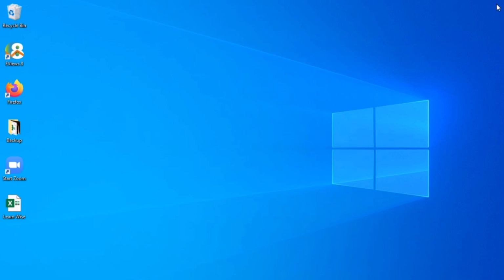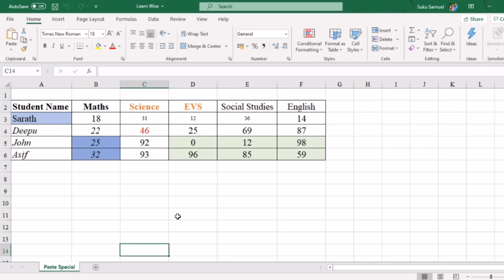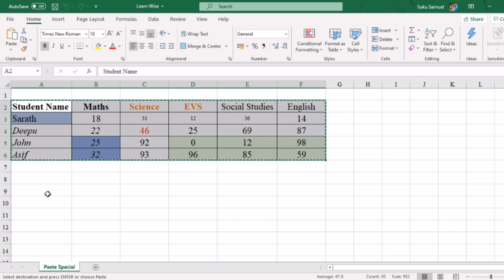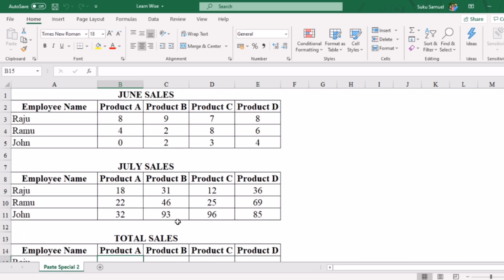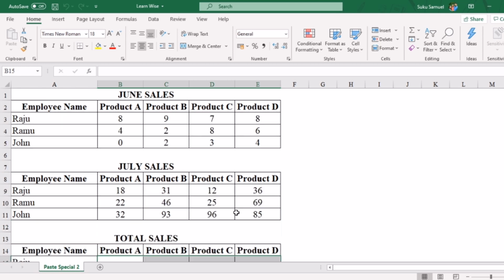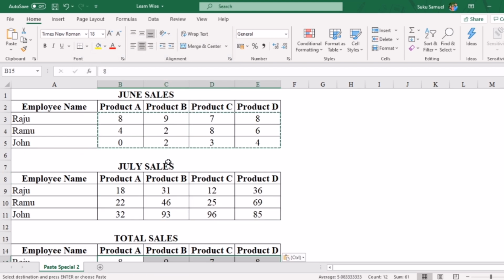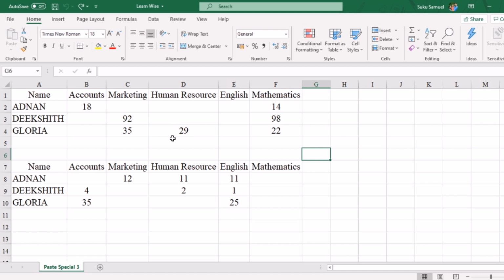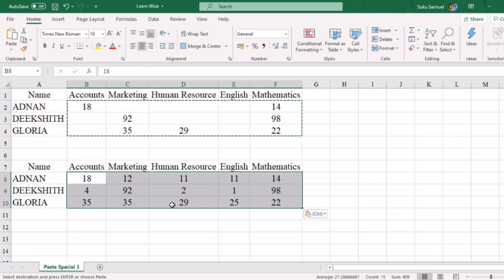Why Paste when you can Paste Special!!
Still wanting to formatting large datasets in Excel???

This video tutorial covers advanced functionalities using Paste Special. Learn how to transpose tables, carry mathematical functions and skip blanks using Paste Special function.

Transpose tables - 0:37
Add tables - 1:33
Skip blanks - 2:37